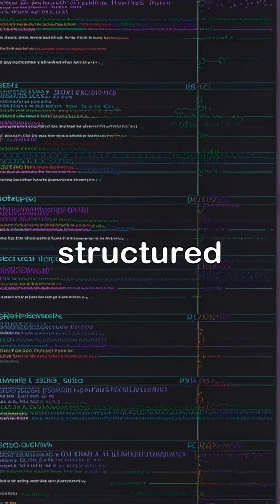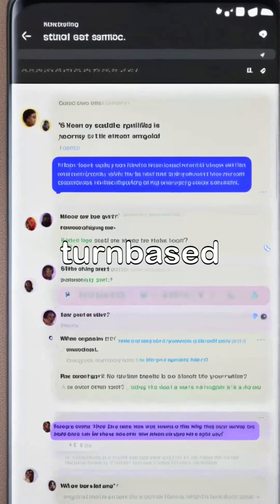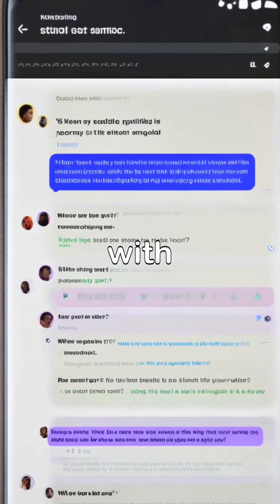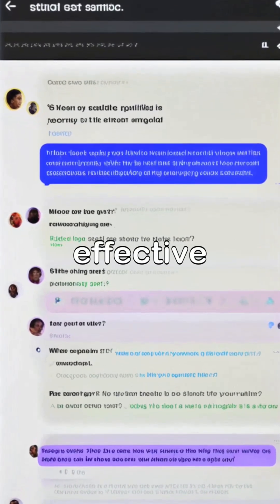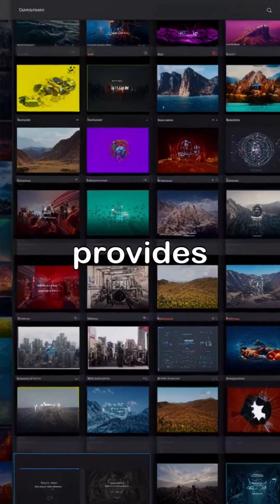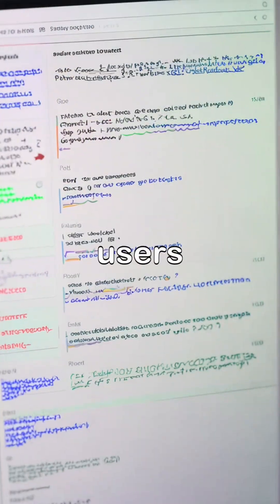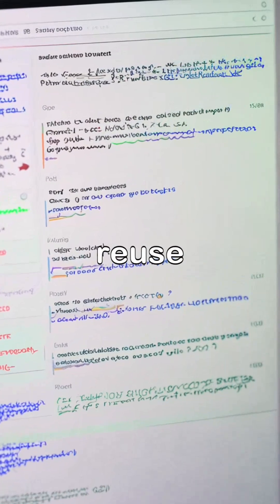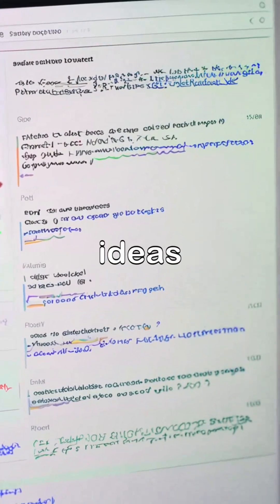Google AI Studio: Prototype AI Apps in Minutes (FREE Tool)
Google AI Studio is a free, web-based tool for quickly prototyping applications with Google's Gemini models.